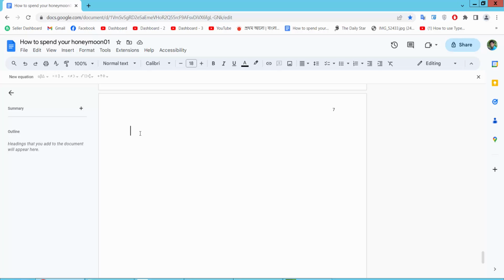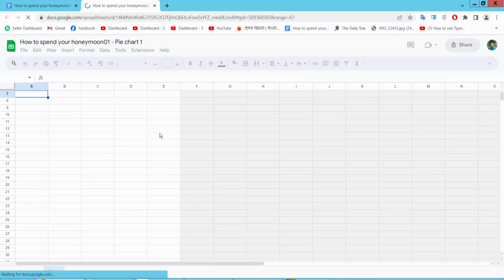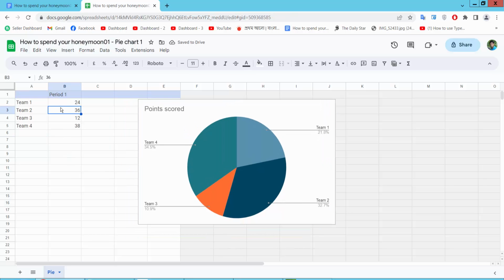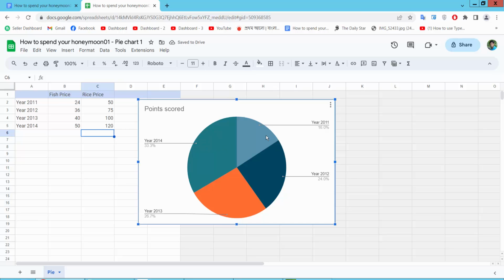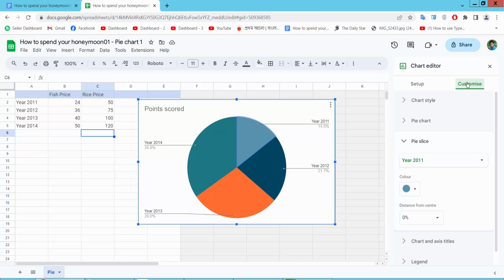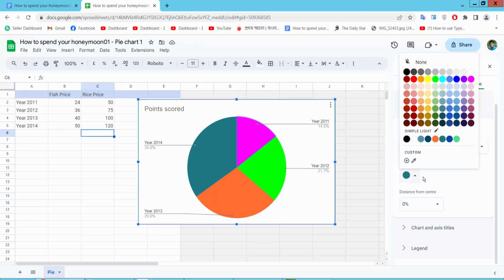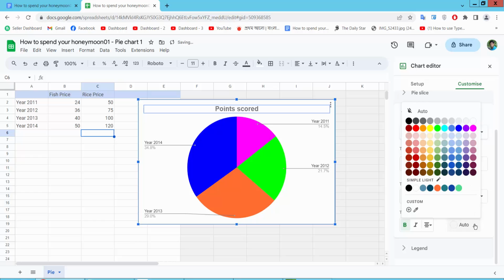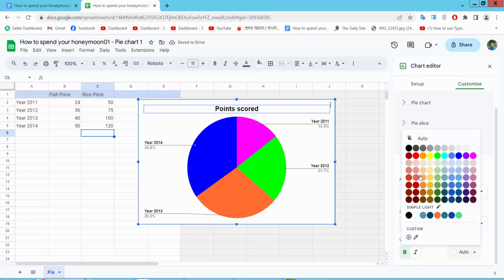How to add a pie chart in google docs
Hello everyone, Today I will show you, How to add a pie chart in Google Docs.